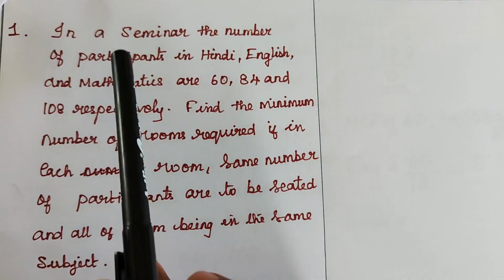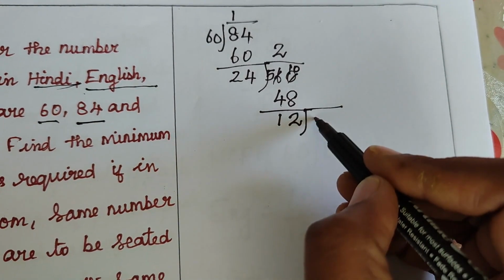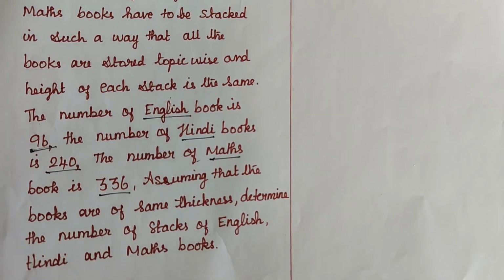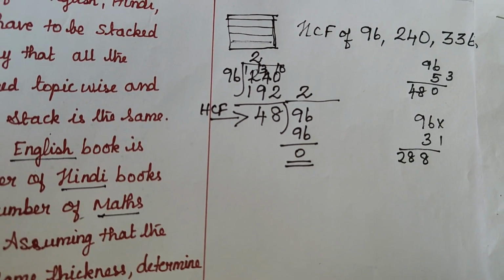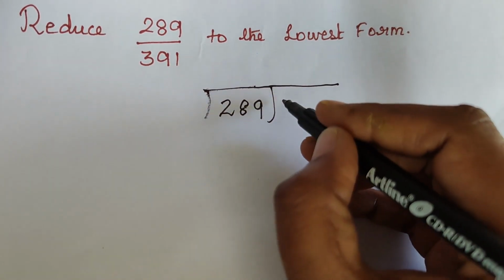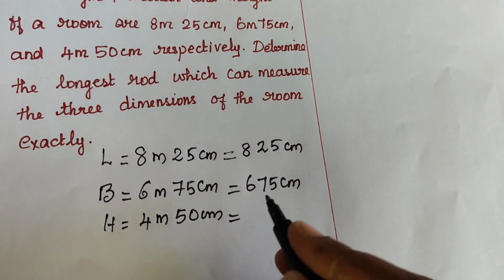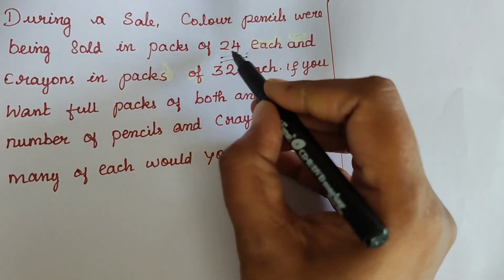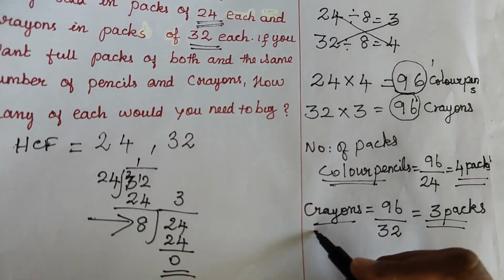Applications of HCF - PART - 2, Competitive exam, Sainik School, RIMC, RMS Exam point of View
Welcome to Growth Hacks!
At Growth Hacks, we are committed to helping young minds excel in their entrance examinations. Our channel focuses on various competitive exams including the Sainik school entrance exam, RIMC entrance exam, RMS entrance exam, and more.

Our Mission
We are dedicated to improving the thinking and problem-solving abilities of students preparing for these entrance exams. We believe that by providing valuable resources, tips, and guidance, we can empower students to achieve their academic goals.

On our channel, you can find a wide range of topics and questions that are specifically designed to be competitive exam oriented. We cover a diverse set of subjects, providing in-depth explanations and effective strategies for tackling exam questions.

Our Approach
With a focus on critical thinking and problem-solving, we aim to equip students with the skills and knowledge necessary to excel in these challenging exams. Our videos are designed to be interactive, engaging, and informative, allowing students to learn and practice at their own pace.

In addition to our videos, we also provide helpful study materials, guides, and practice questions to supplement your exam preparation. Our team is always available to answer any questions or provide further assistance to ensure you have a successful learning experience.